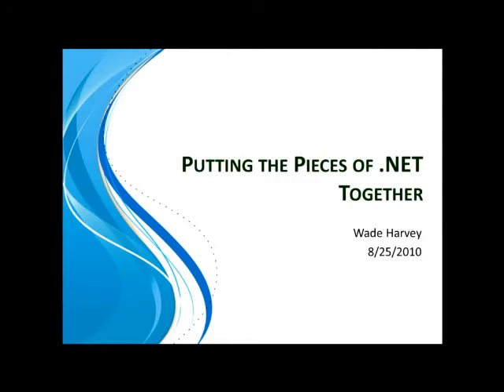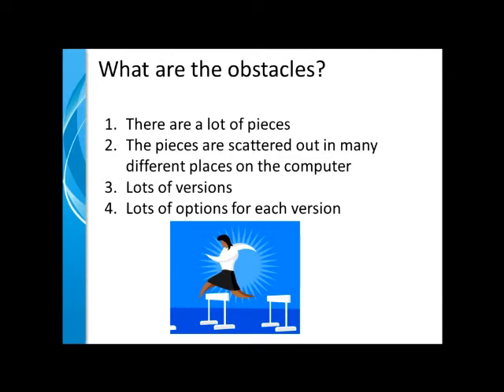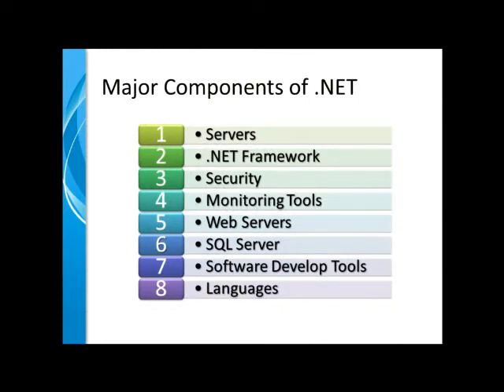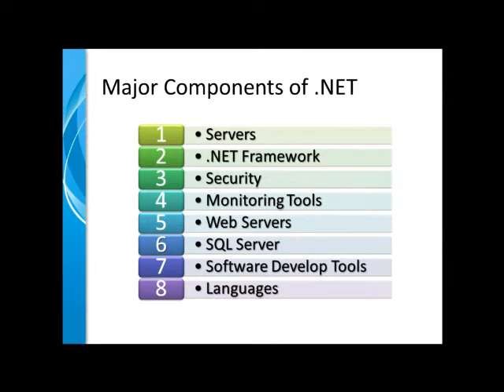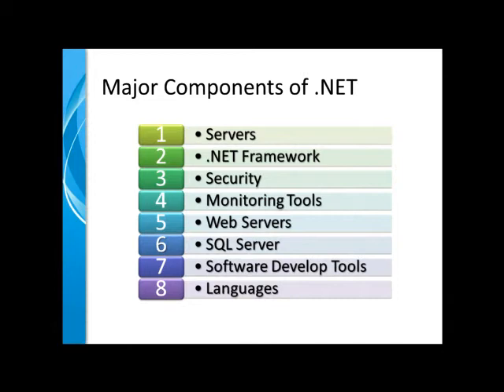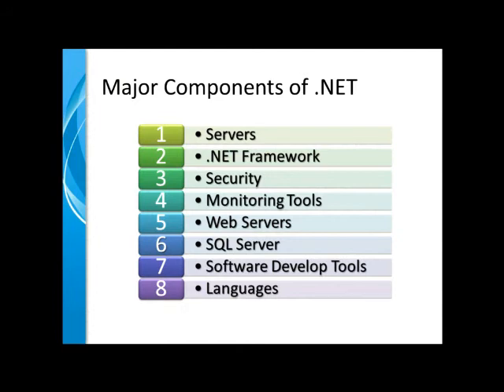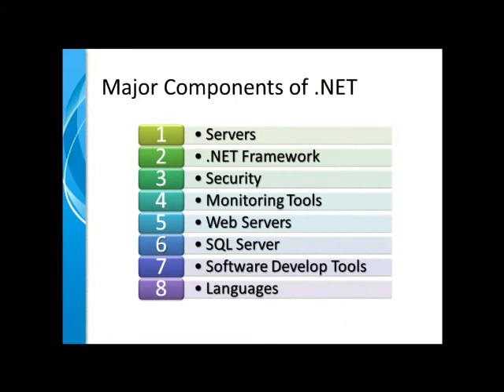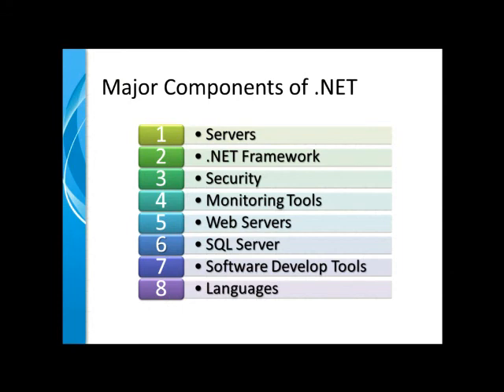Putting The Pieces of NET Together - Part 0 of 8 - Introduction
- This is the introduction to an 8 part series. The series covers the major components of .NET that an ideal programmer ought to be an expert in.  These components include: 1. Servers, 2. .NET Framework, 3. Security, 4. Monitoring Tools, 5. Web Servers, 6. File Servers, 7. Software Development Tools, and 8. Languages